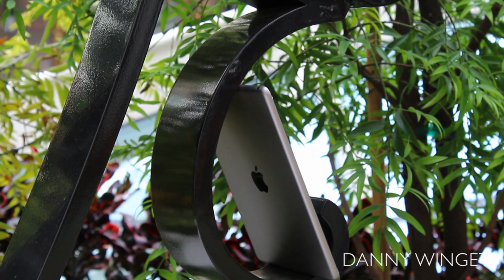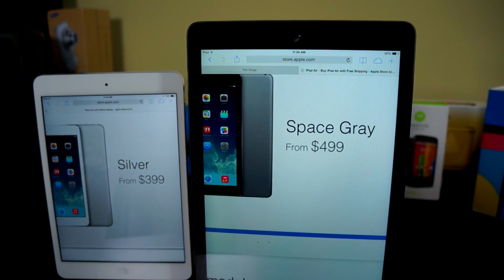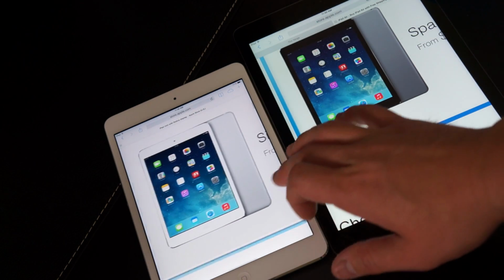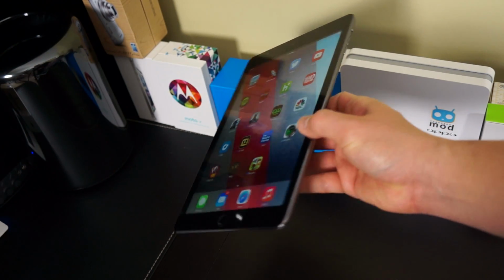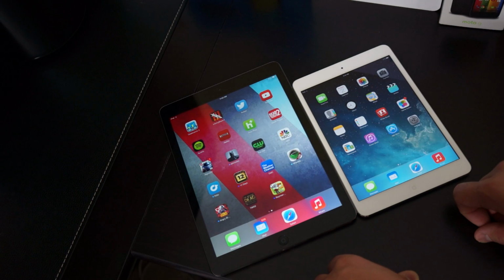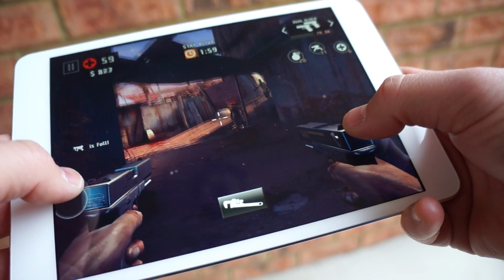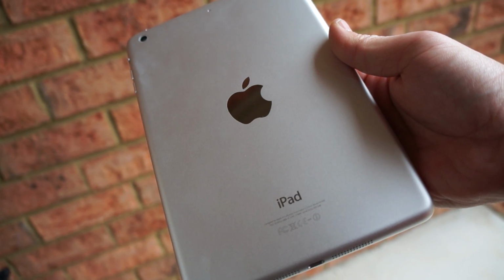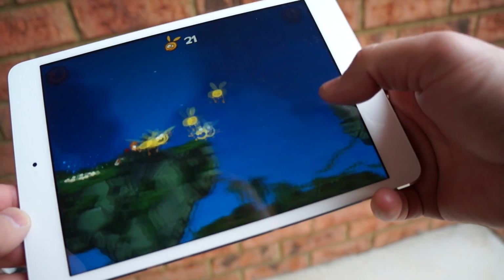Apple iPad Air vs iPad Mini with Retina Display: What You Need to Know in 5 Minutes!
Want to know the essential differences between the iPad Air and the iPad Mini with Retina Display?  Not sure which one to buy?  Watch as I break down the similarities and differences in 5 minutes! Well 5 minutes and 1 second :)